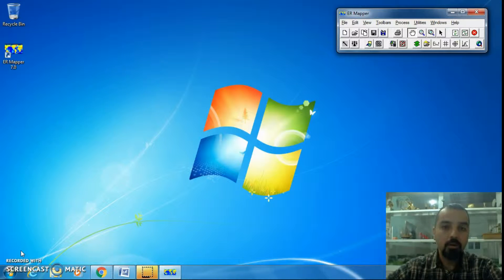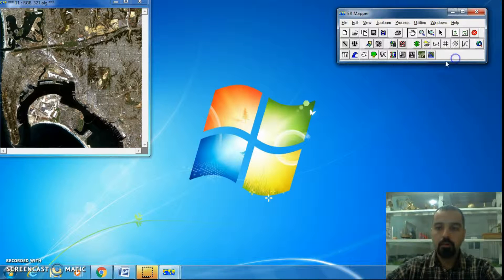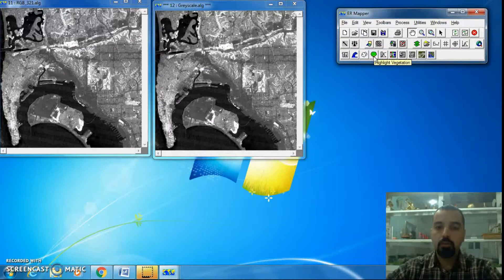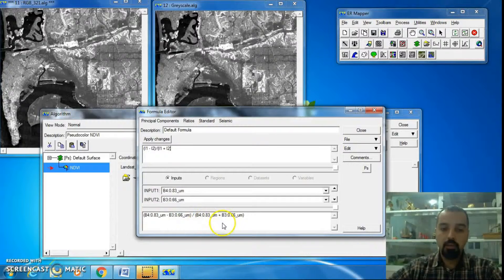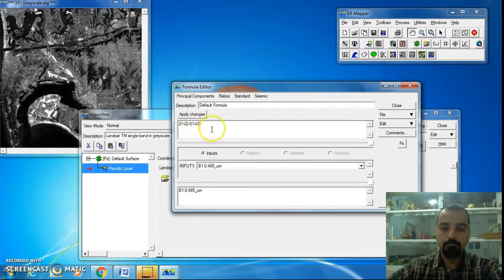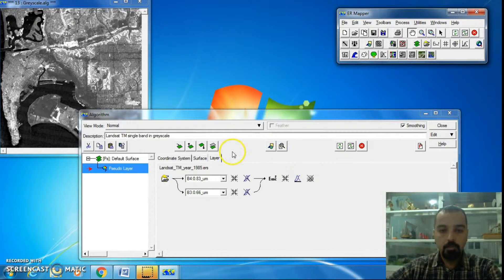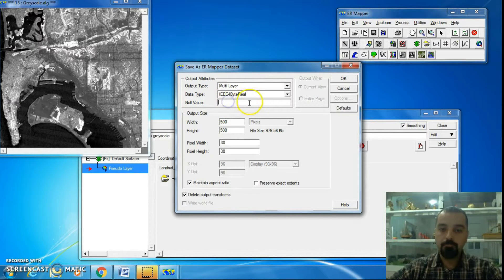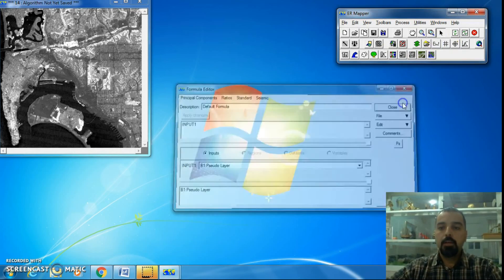ER Mapper 7.0 tutorial part 8 (Applying Indices)